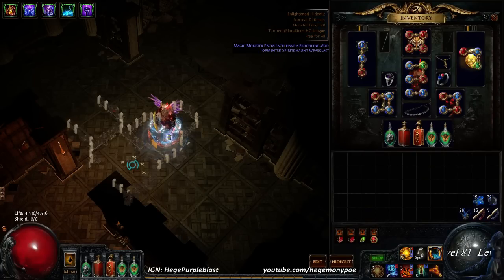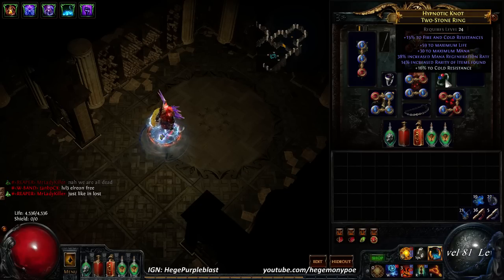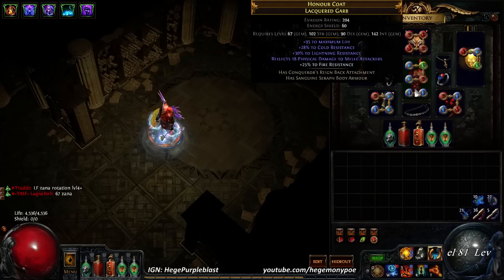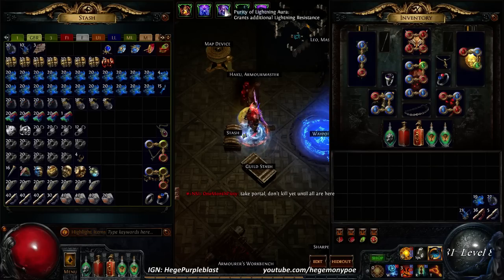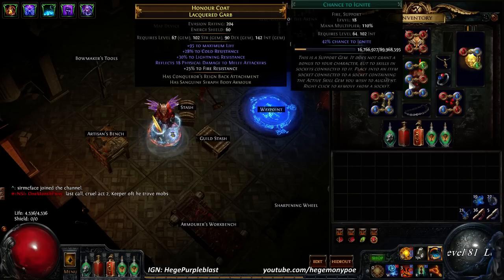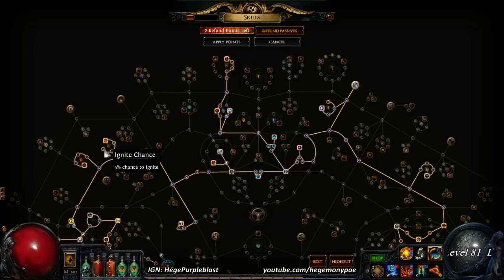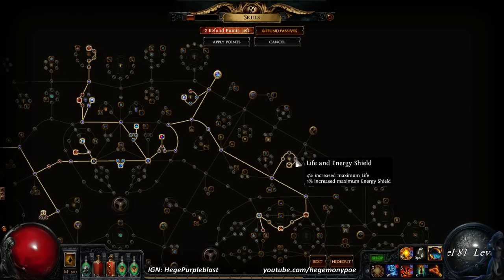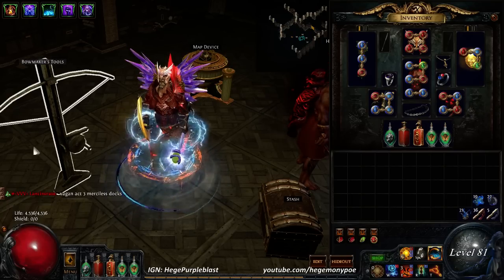HegePurpleblast 1MHC Update